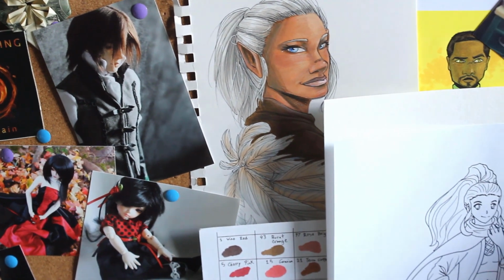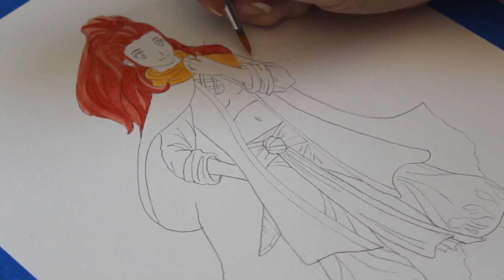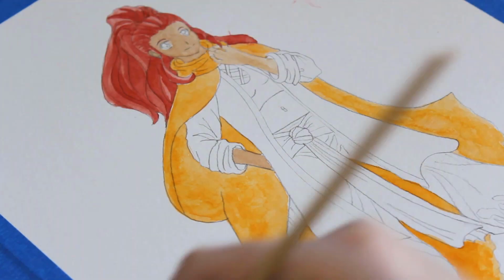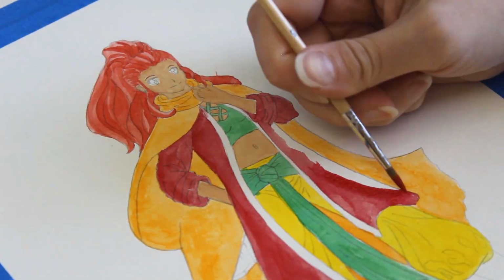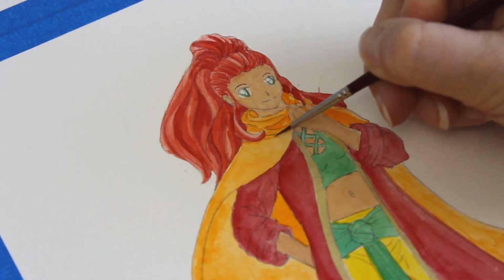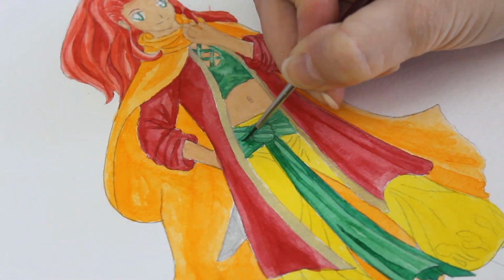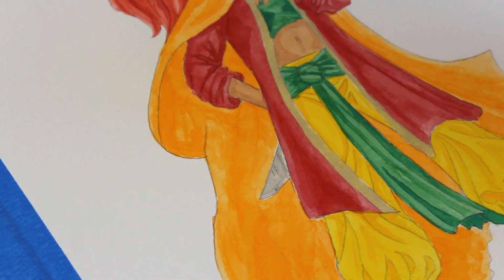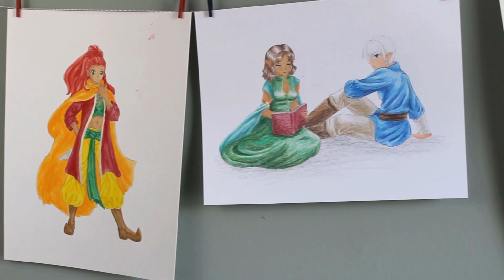Break week! Drawing my book characters: Tula from Spectrum Blade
I typically put art videos up during the week, but since I'm taking a little break from doll videos, this one's going up on a Saturday. I'm a fan of consistency, okay? XD

This week's drawing is Tula, one of the characters from the Spectrum Blade series I'm working on. I've been sharing tidbits about this series on my site, so if you're curious, you can find more info there.

Art is being done on Canson watercolor paper with Holbein gouache paints and some metallic watercolors. :)

This fall I'll be turning all of these characters into dolls, but due to space and budget constraints, I'll be using Monster High dolls instead of BJDs. But don't worry, I'm still working on my BJDs full time, too! These are just a side project. :D

●▬▬▬▬▬ ♥ • Find Me • ♥ ▬▬▬▬▬▬●

●▬▬▬▬▬ ♥ • Resources • ♥ ▬▬▬▬▬▬●

●▬▬▬▬▬ ♫ • Music • ♫ ▬▬▬▬▬▬●

Meizong & Yeeflex - Sunrise
Viilo - Rift
Zythian - Soar

For snail mail:
Lomi's Playground

P. S. Like I said, there are two characters from the main party left to draw, one female and one male. Who do you think should be drawn next? :D